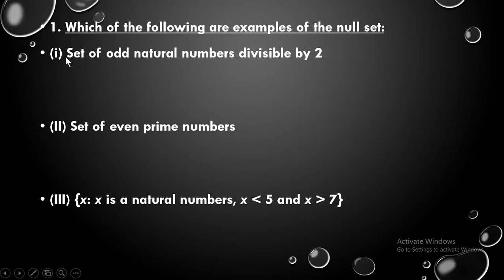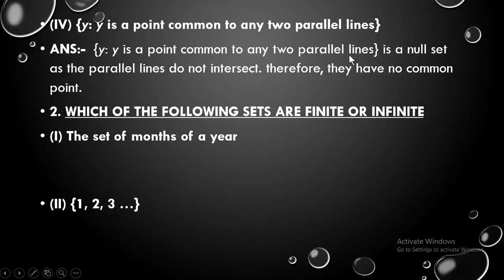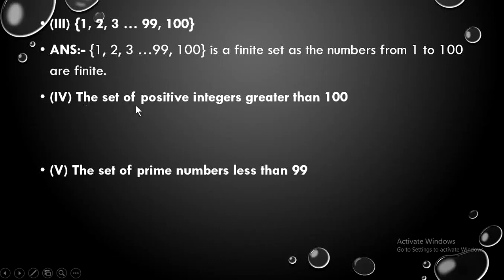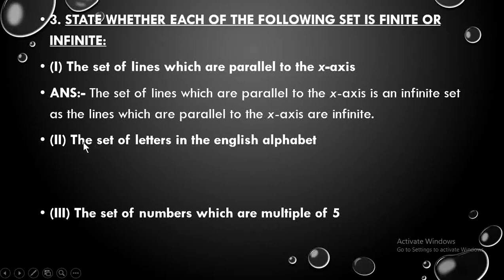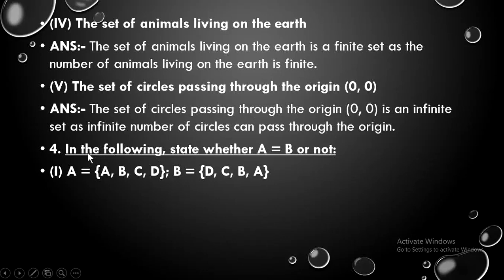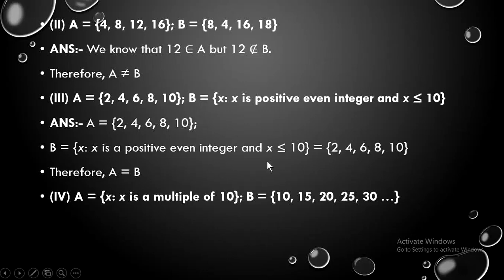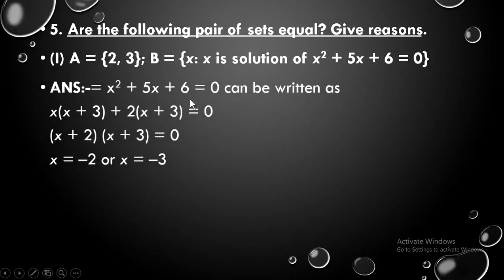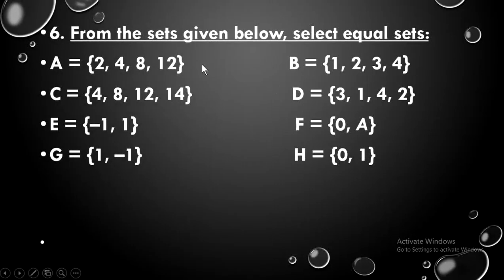CHAP 1 SETS Ex:- 1.2